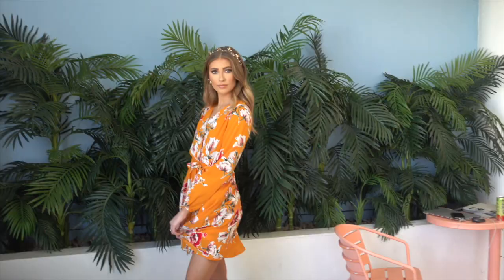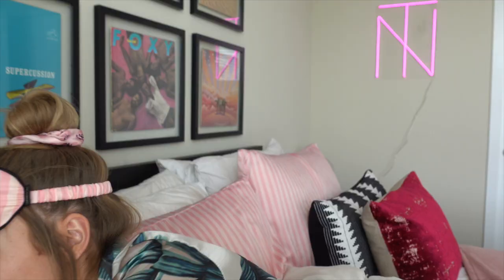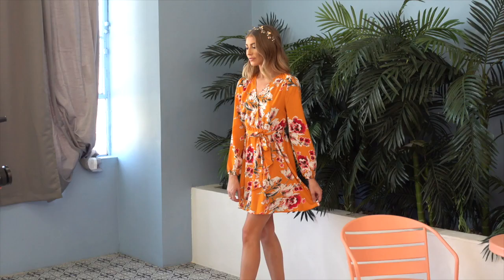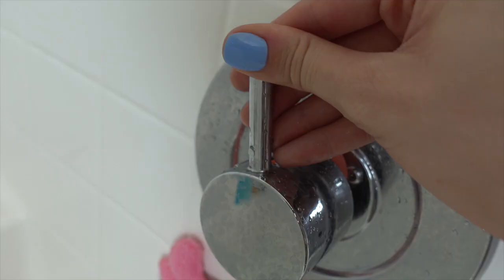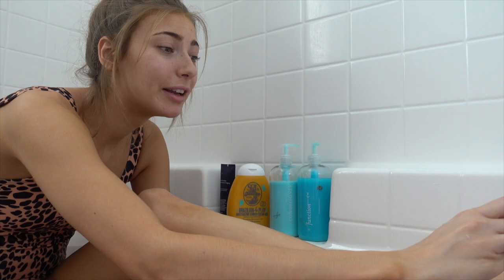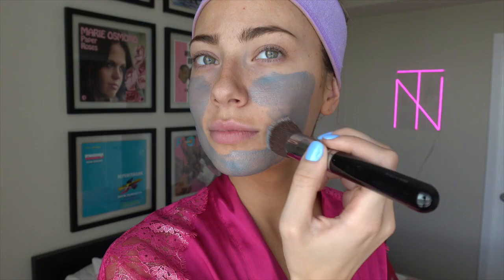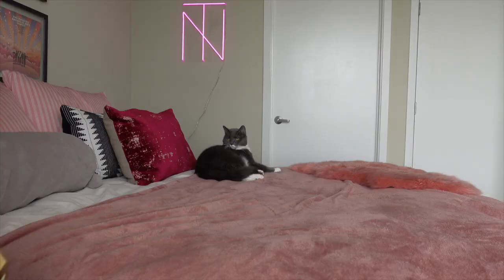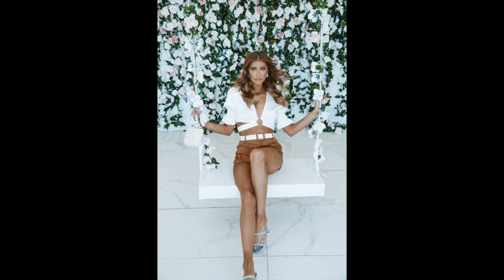CRAZY Photoshoot Transformation (as a model)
All the outfits shown in this video can be found on SHEIN's
 Spring Sale:

Let me know what you thought of this video in the comments below!